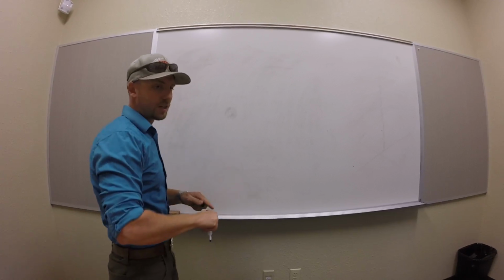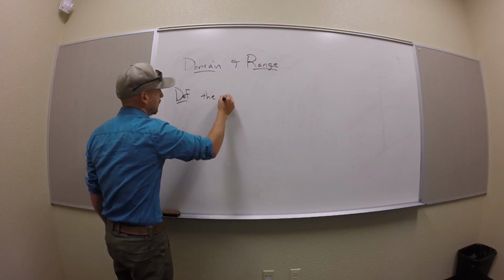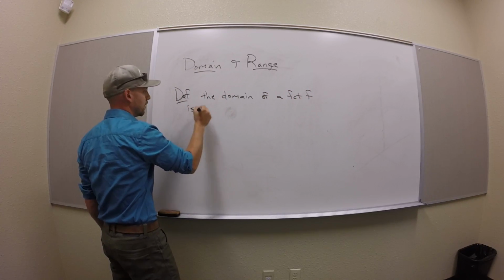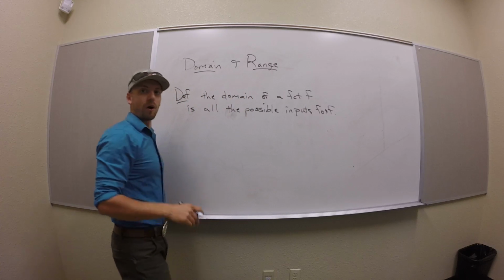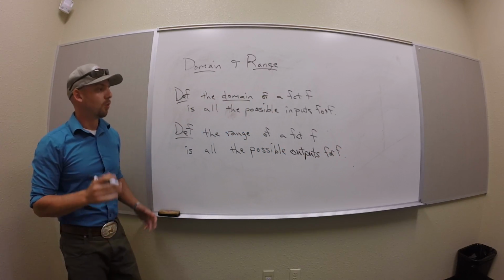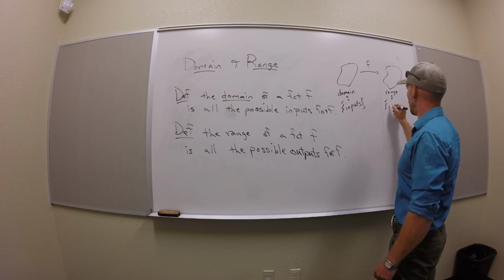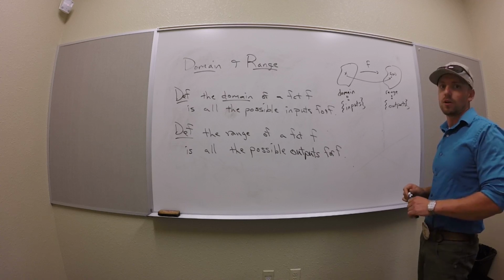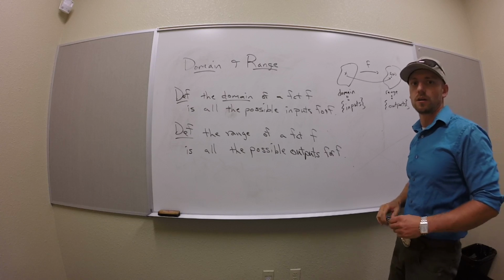Domain and Range (2.3)